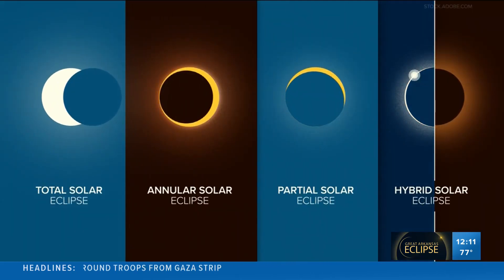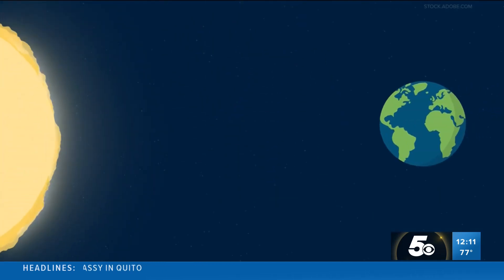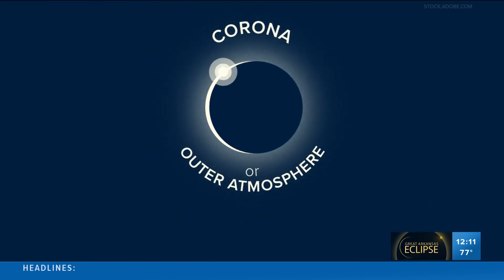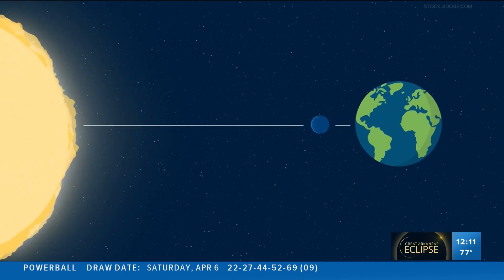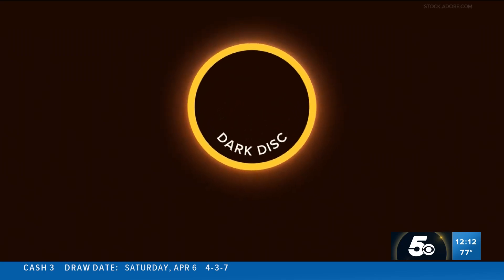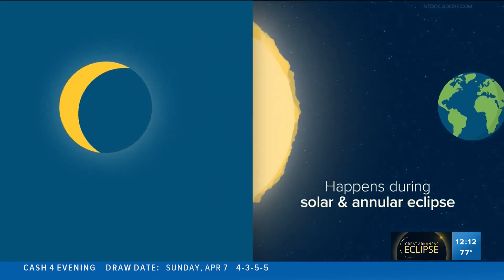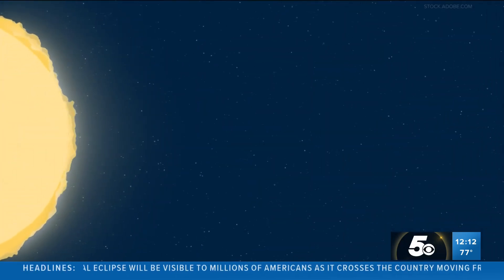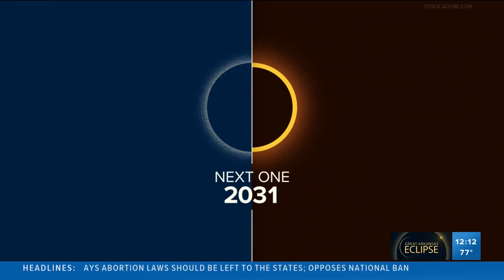Solar Eclipse 101:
There are four different types of Solar Eclipses.